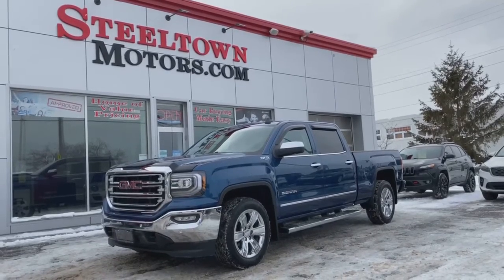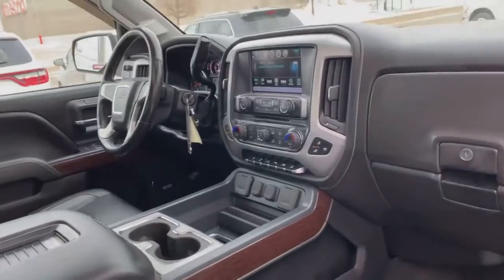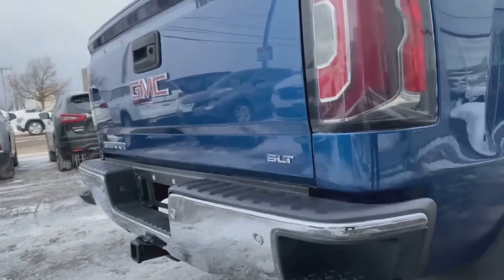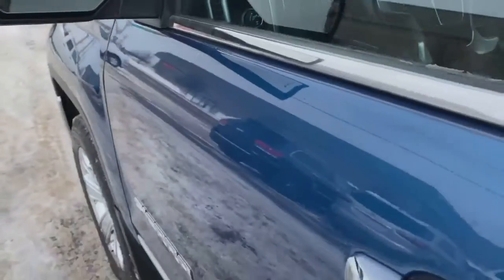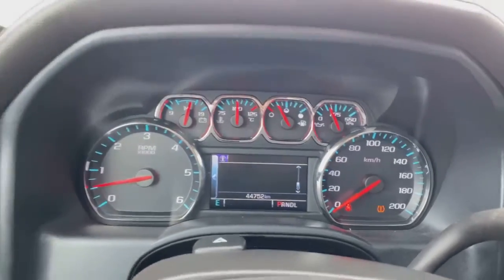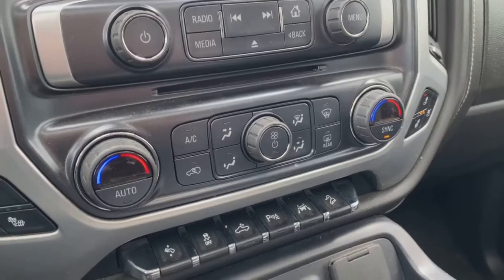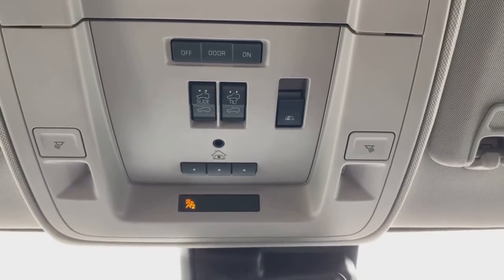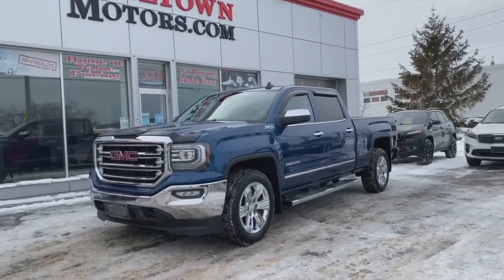2018 GMC Sierra 1500 SLT |4×4|5.3L V8|Crew Cab|Leather|SunRoof|Collision Sensors|CAMERA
Features Include:

AMAZING UPGRADED GMC SIERRA 1500 SLT WITH Z71 PACKAGE

4×4 Automatic Transmission

Collision Alert Sensors Front & Rear

HEATED & COOLING VENTED LEATHER INTERIOR SEATS

SunRoof

NAVIGATION

BOSE AUDIO!

Folding Sensored Mirrors

FACTORY REMOTE STARTER

Running Boards

TRI FOLD HARDTOP TONNEAU COVER

Power Adjustable Captains Chair

Adjustable Foot Petals

Tow Mode/Factory Trailer Brake

Cruise Control

Lane Departure Assist Technology

Rear Reverse Backup Camera

115V DC Ports & 12V Adapting Ports

Voice Command Assist/Handsfree Talk-to-Text

Bluetooth/Media/AM FM

FREE DELIVERY IN ONTARIO!!!

275 Northern Avenue, Sault Ste. Marie, Beside the Pee Wee Arena